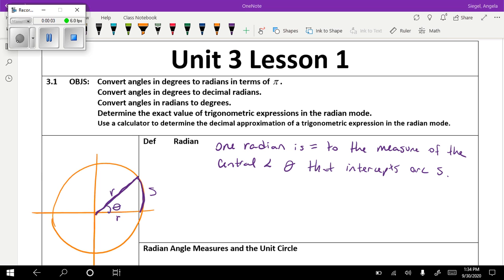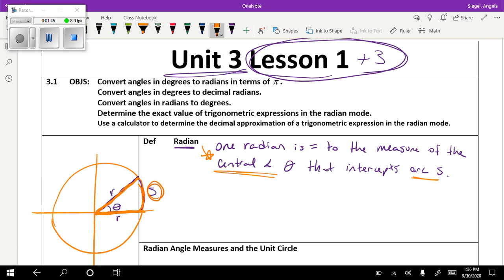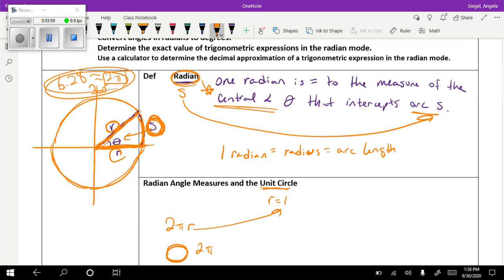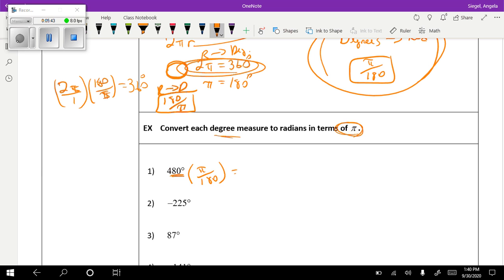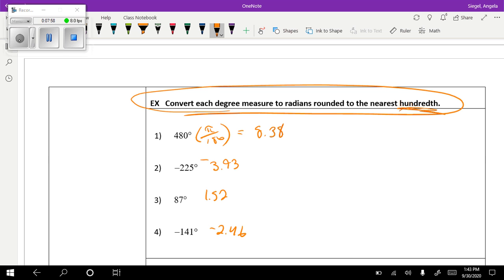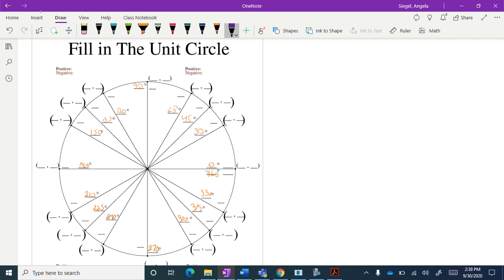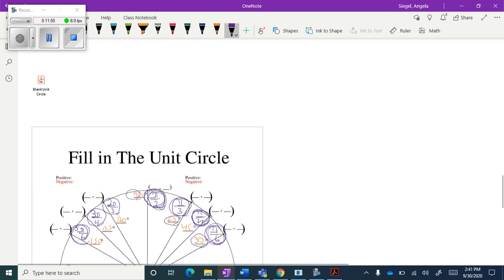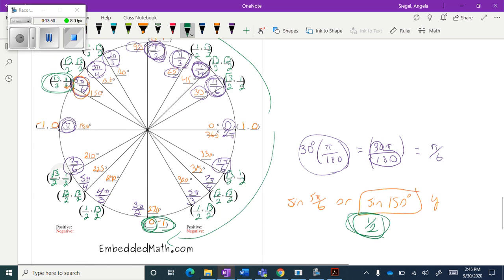Lesson 3.1 Part 1